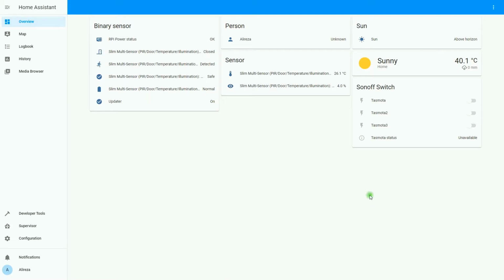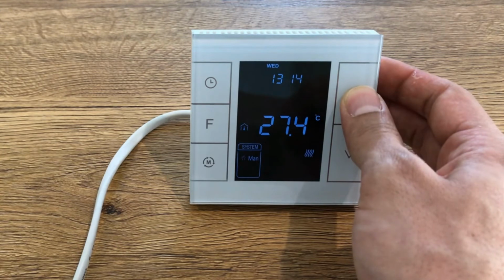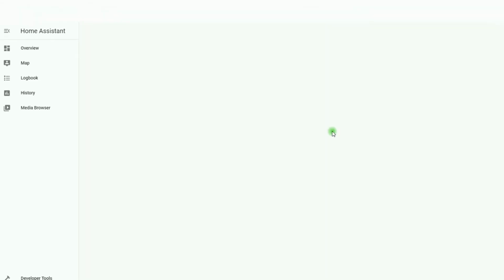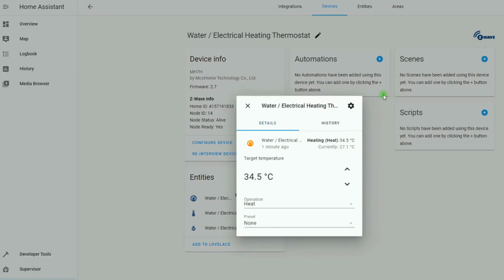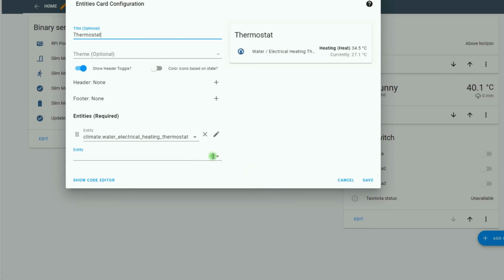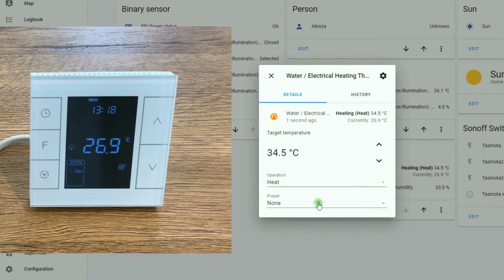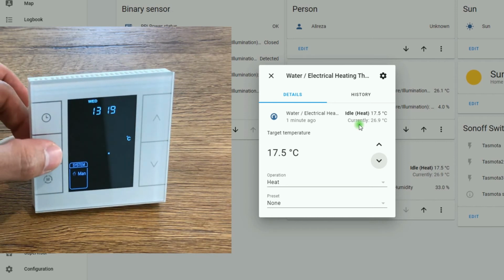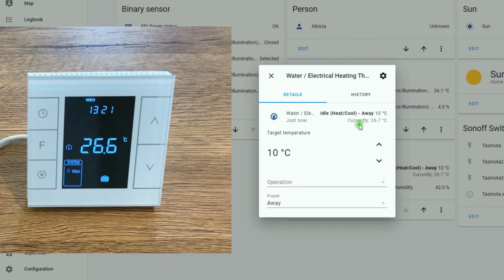MCOhome Heating Thermostat in Home Assistant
Pair MH7 Z-Wave plus MCOhome heating thermostat with Home Assistant running Z-Wave JS driver and test how it works.